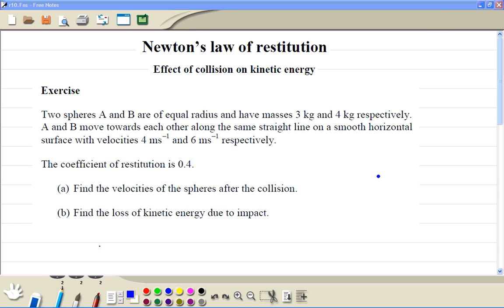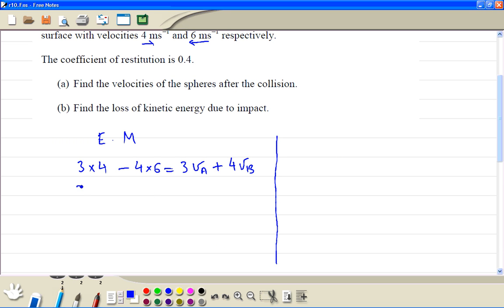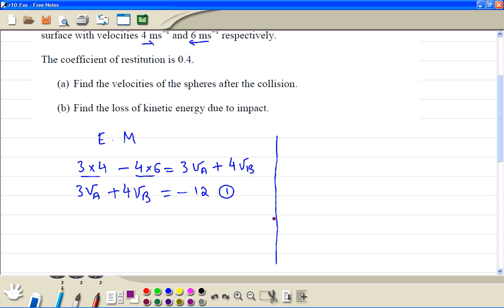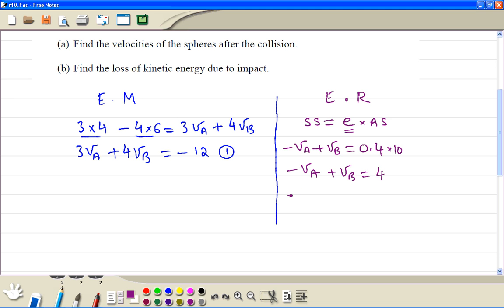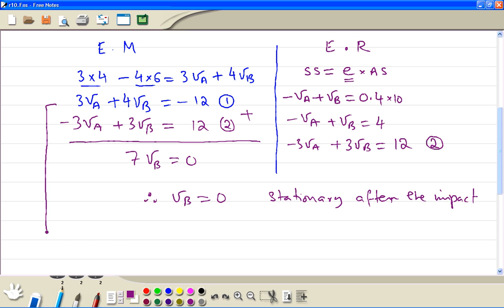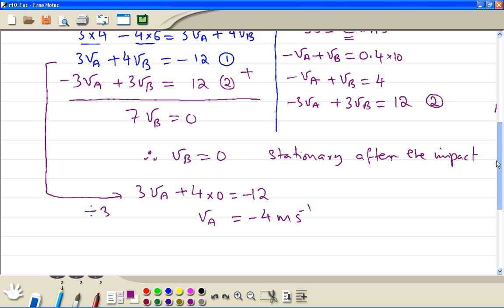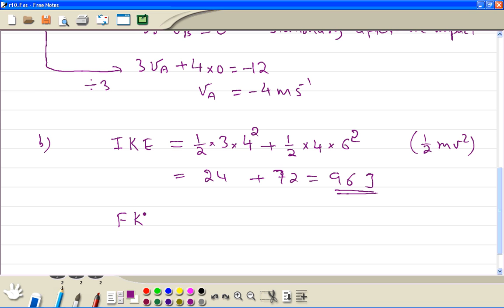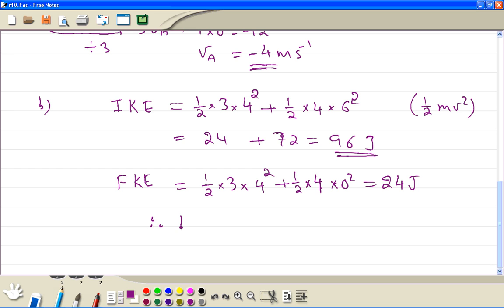M2 Momentum Restitution clip10.wmv